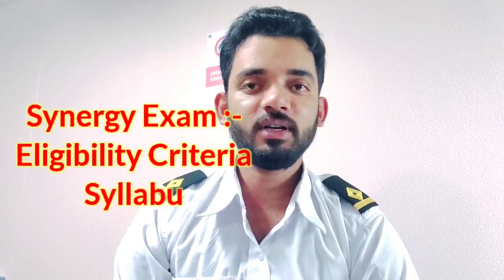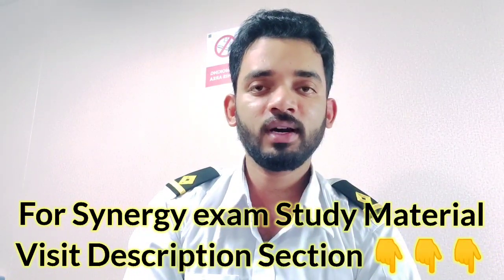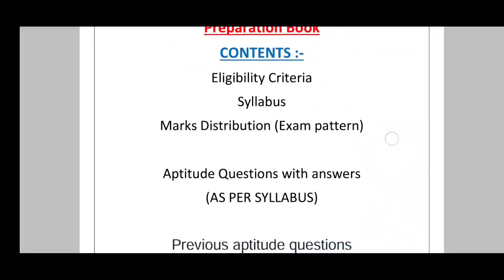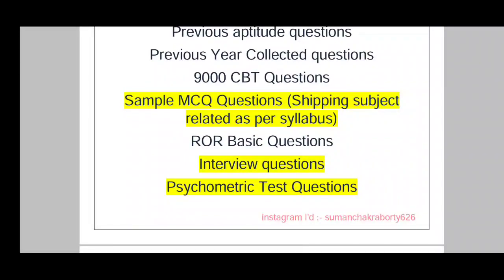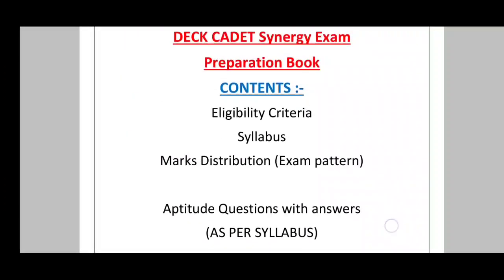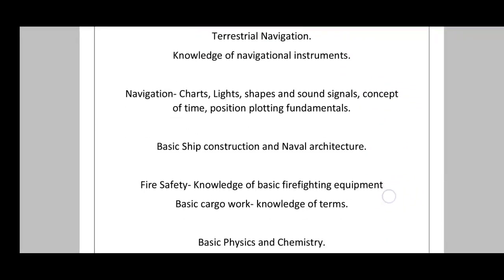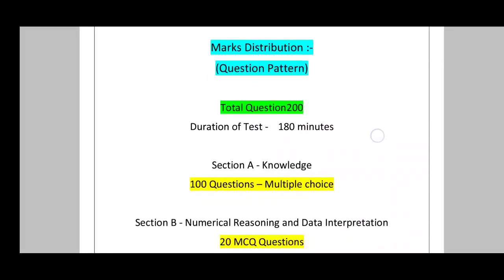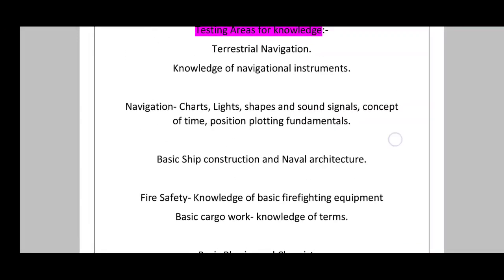Synergy Exam Deck Cadet / Syllabus/Eligibility Criteria/Exam Pettern/Marks Distribution/Cut off Mark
Synergy Exam Deck Cadet // Syllabus/Eligibility Criteria/Exam Pattern/Marks Distribution/Cut off Mark/Best Study material.

Synergy Exam Previous questions, preparation note